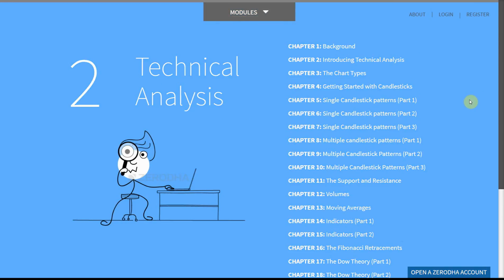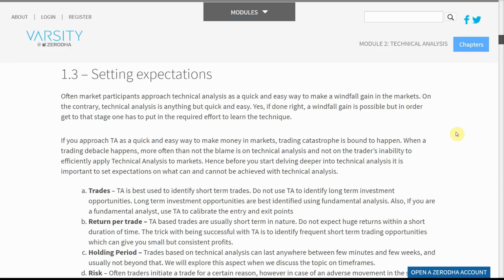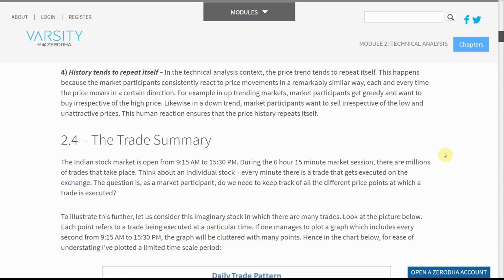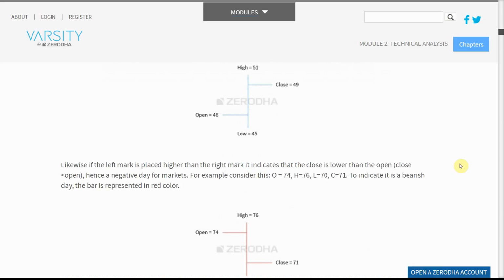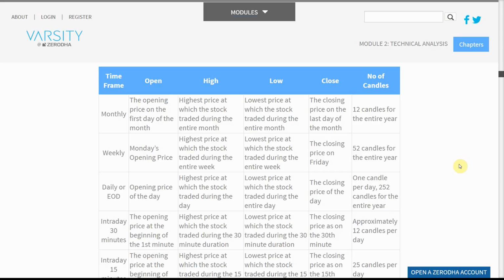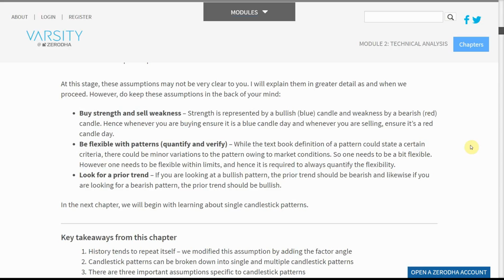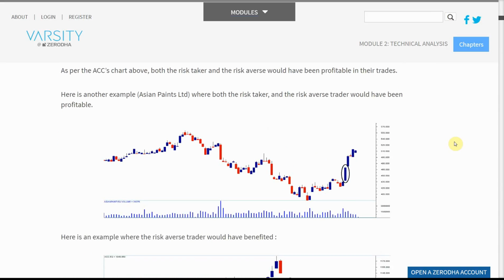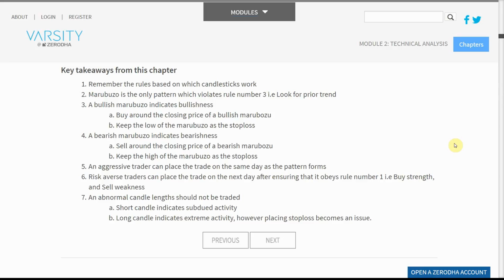Module 02_Candle Stick patterns Ch 01 to 05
Module 02_Technical Analysis_Candle Stick patterns Ch 01 to 05